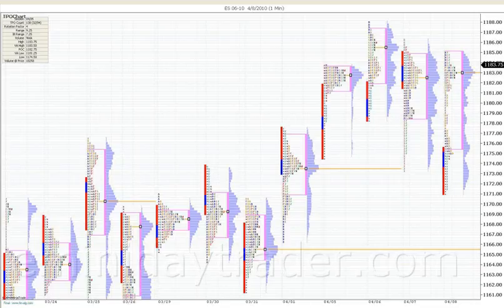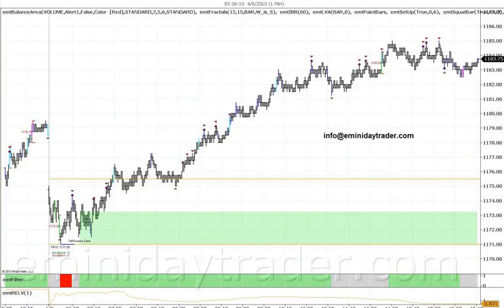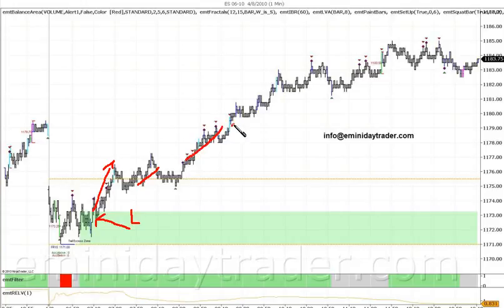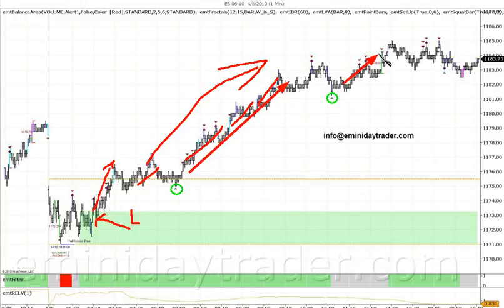Market Profile eminidaytrader.com 4-8-2010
eminidaytrader.com trades and market outlook 4-8-2010